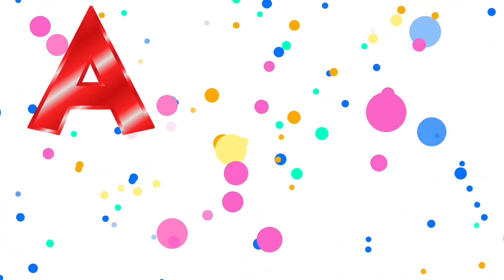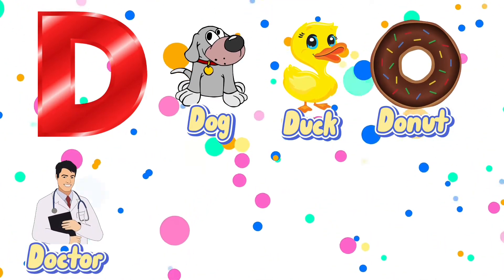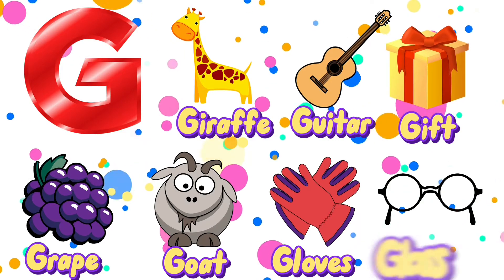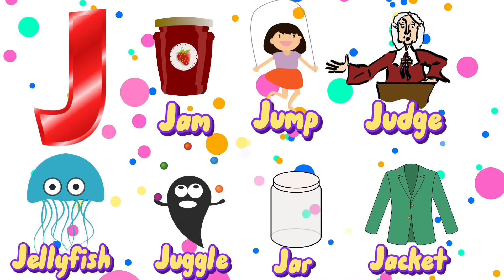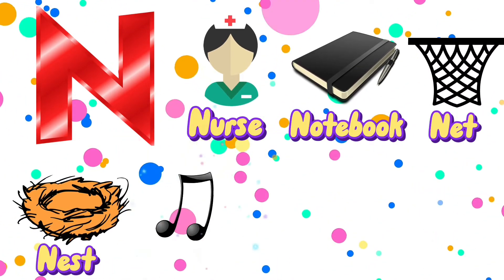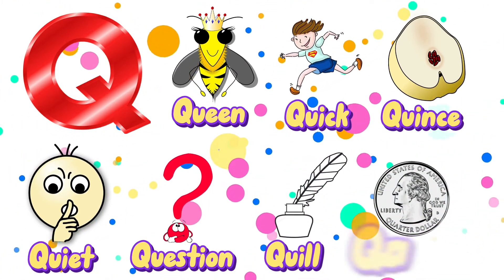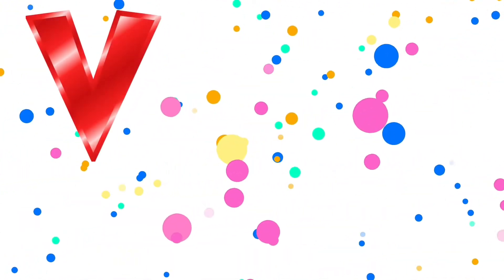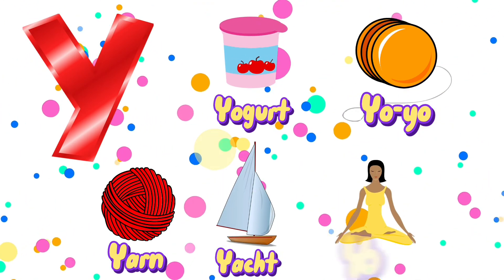ABC Flashcards for Toddlers - Babies First Words - Learning the Letters and English Vocabulary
We offer videos making way to learning alphabets and words much more interesting!  This video will show children the alphabet sequence, the sound of the alphabet, illustrated by variety of colorful objects, meanigful and simple words and/or images of animals.   Letters assiciated directly with picture of things actually and ordinarily seen around will be easily remembered and touch of recall is forever marked on the kids developing minds.